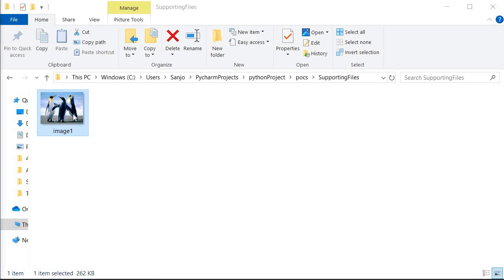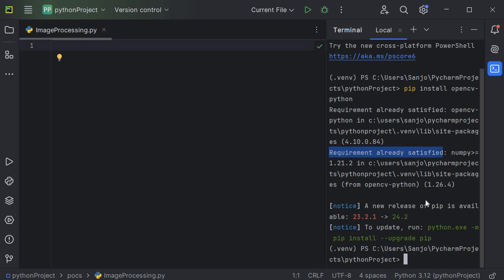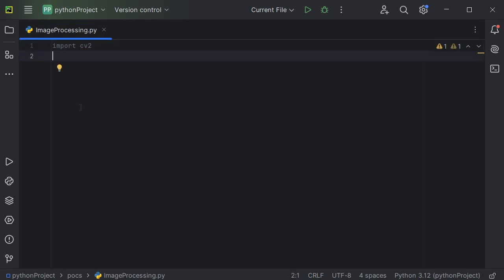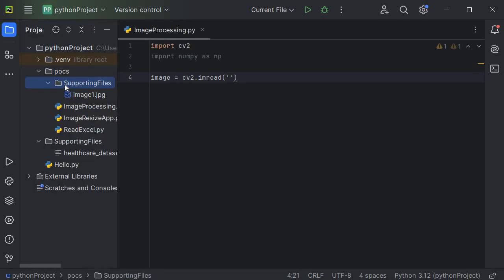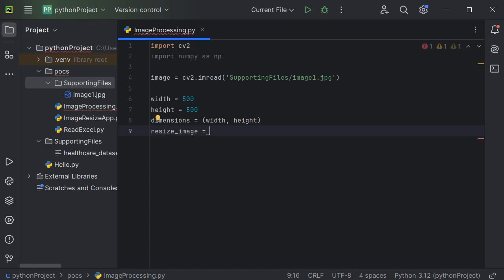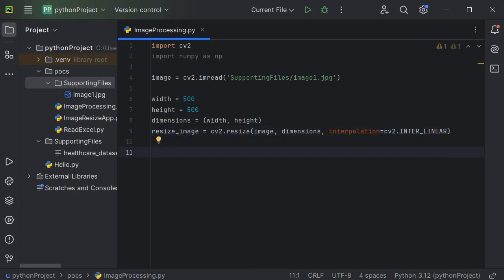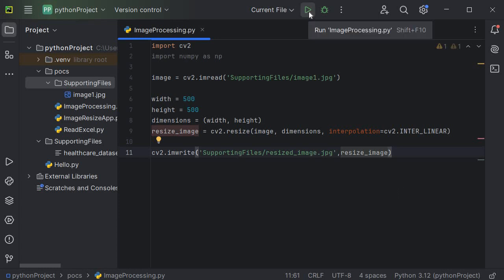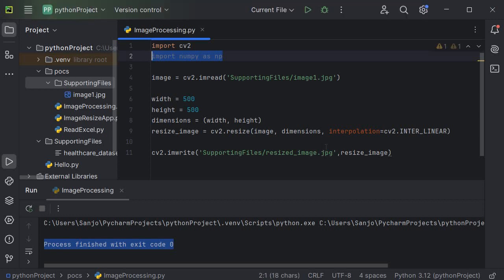Image Processing in Python | Resizing Image using Python | Open CV Tutorial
Welcome to this tutorial on Resizing Images Using Python! In this video, you’ll learn how to resize images effectively using Python with the help of popular library OpenCV.

Whether you’re working on an image processing project or just need to adjust image dimensions, this tutorial provides step-by-step guidance on how to achieve this with just a few lines of code.

This is one of the useful feature for in data science projects.